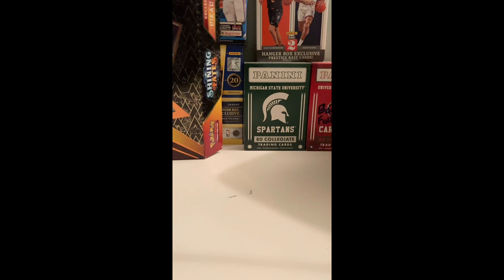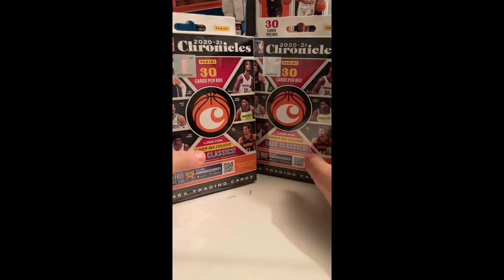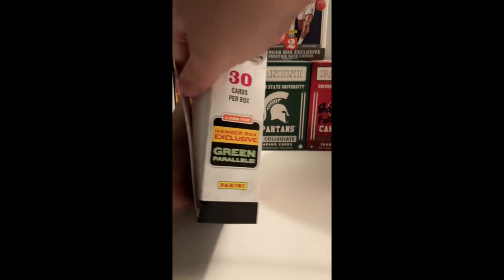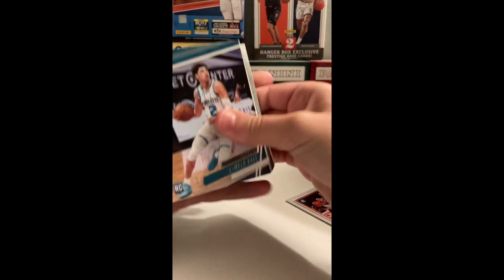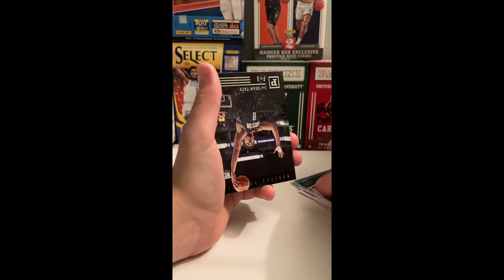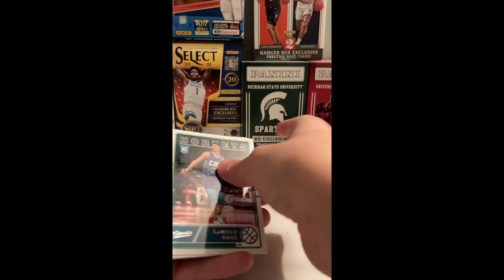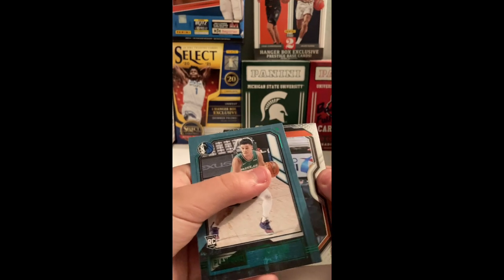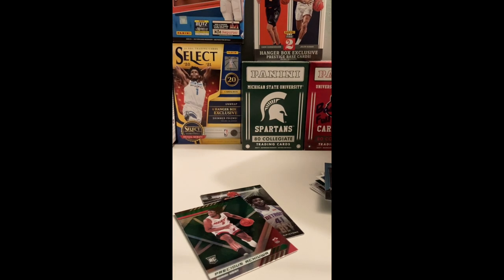Opening 2020-21 panini chronicles basketball retail hanger box!!!HEAT🔥🔥🔥🔥